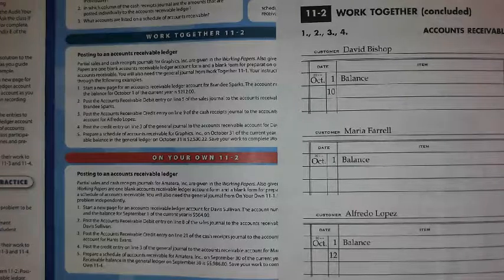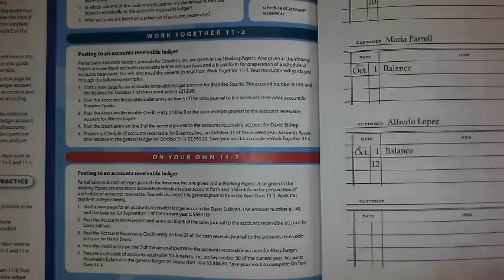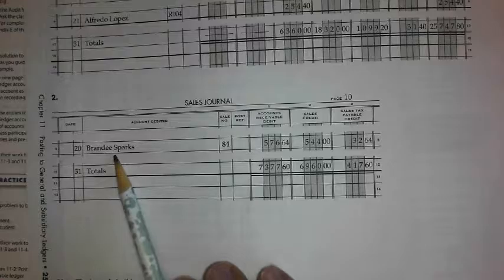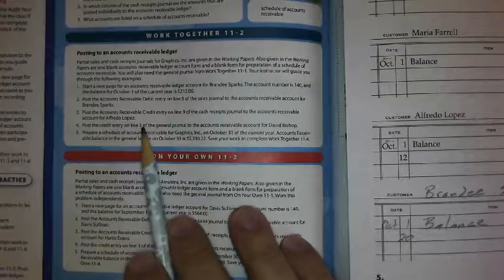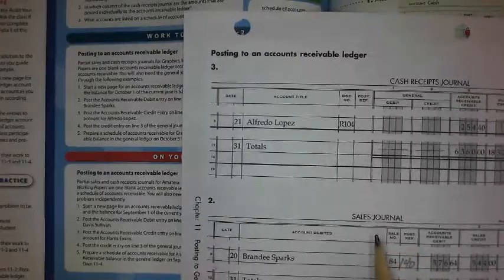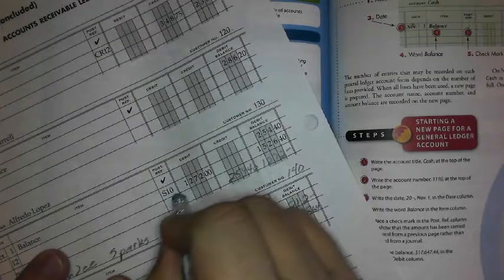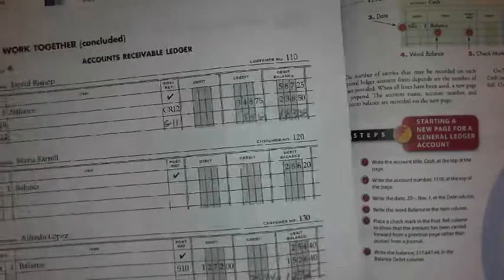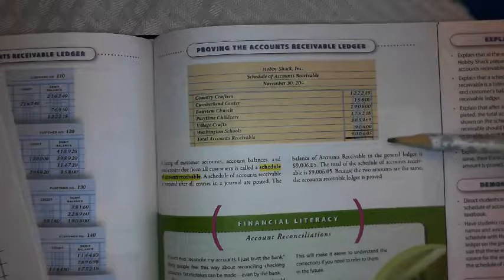11 2 Work Together